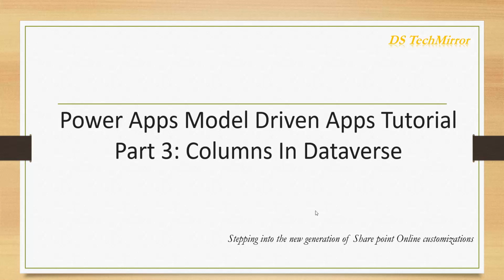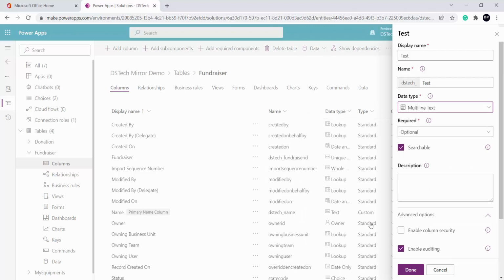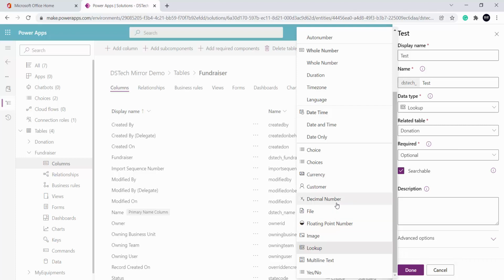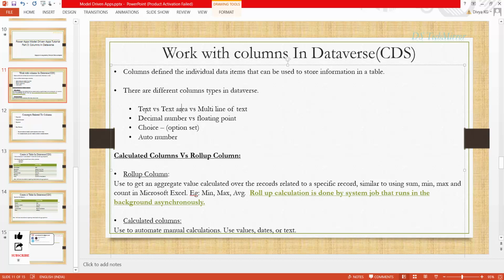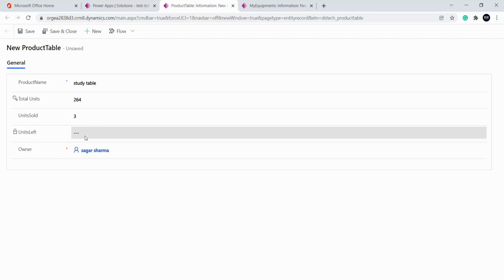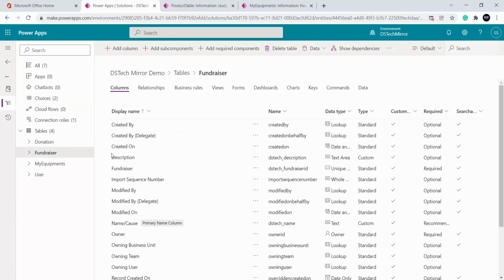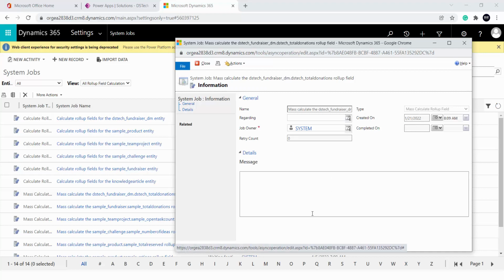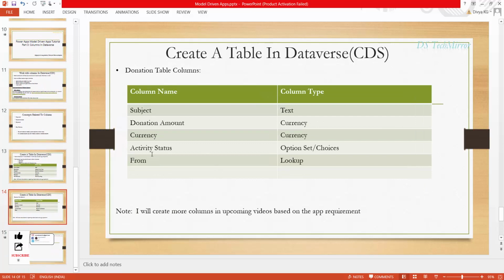Power Apps Model-Driven App Tutorial Part 3: Covered All Types Of Columns In Dataverse with demo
In this video, we have covered all types of columns in Dataverse in-depth along with the demo.   Autonumber, Choice (Option Set), Calculated & Rollup Fields are also covered.